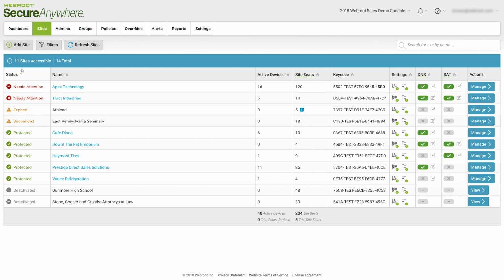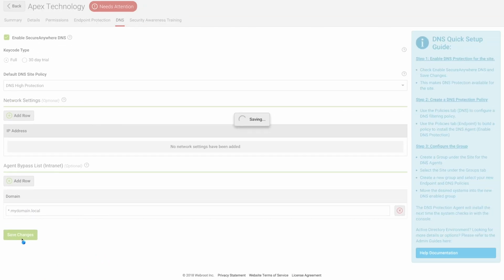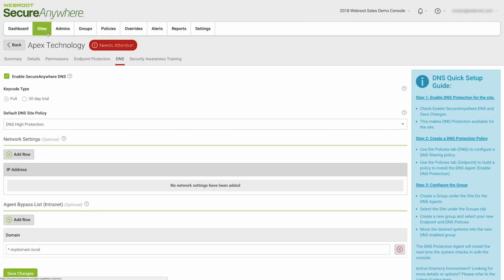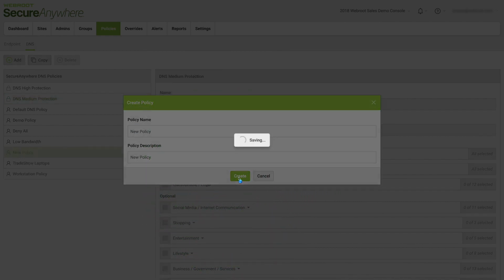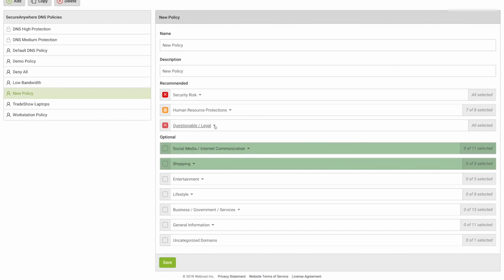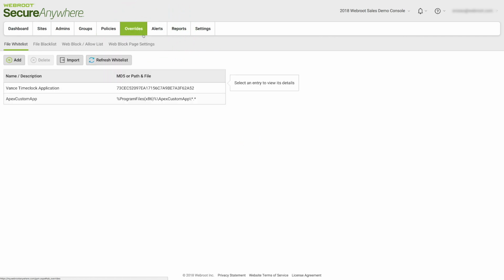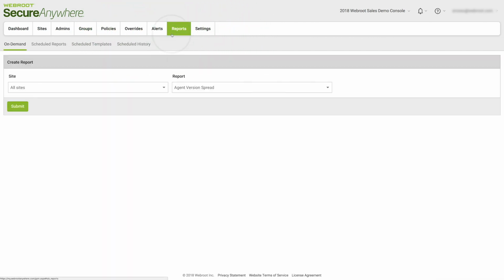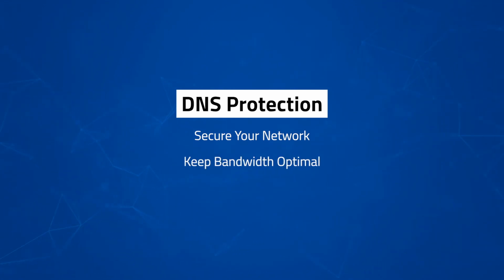Discover Webroot SecureAnywhere® DNS Protection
Prevent everyday web usage from becoming a major security risk. The SecureAnywhere® DNS Protection console enables admins to finely tune web access policies and limit access to any websites that may be considered a network risk. Features over 82 URL categories, allowing admins to determine the right usage policies for their organization.